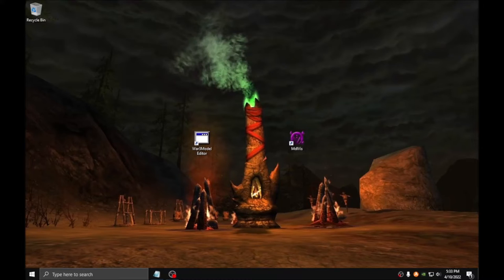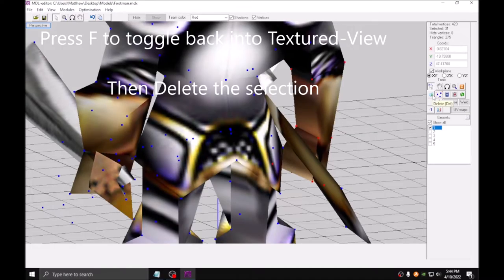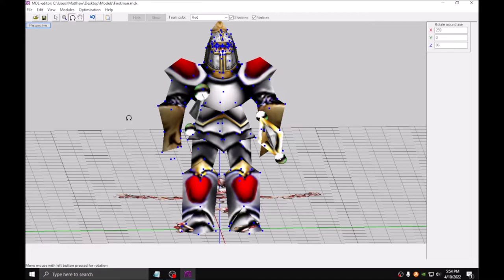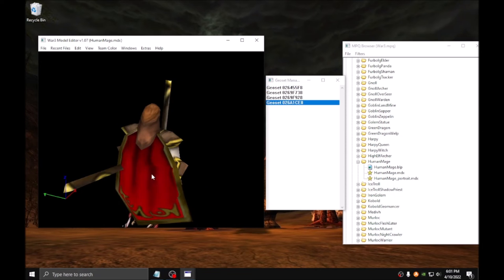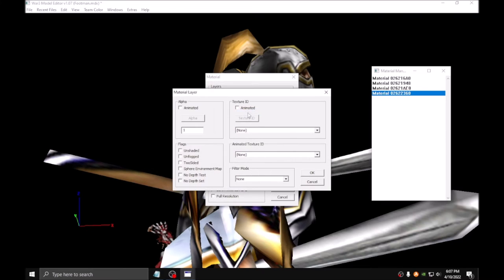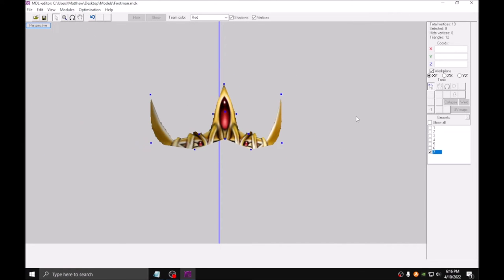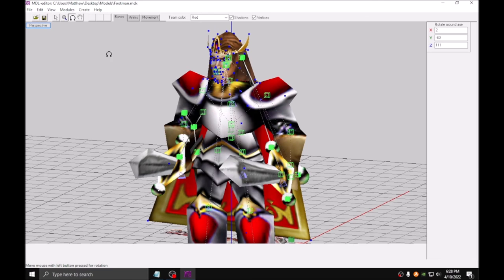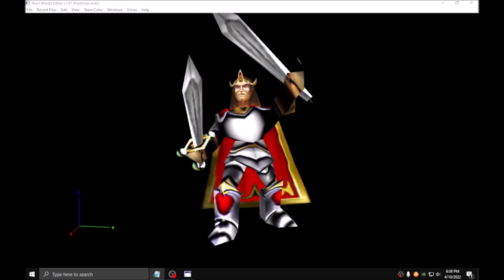Modeling Tutorial - Part 2 - Basic Editing & Geosplicing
This is Part 2 of 8 of my Modeling Tutorial for Warcraft III.

The first-half of the video covers how to open and modify an existing model.
The second-half of the video covers Geosplicing; the art of grafting pieces from other models onto your own.

It took me almost 4 hours to make a 15 minute video.